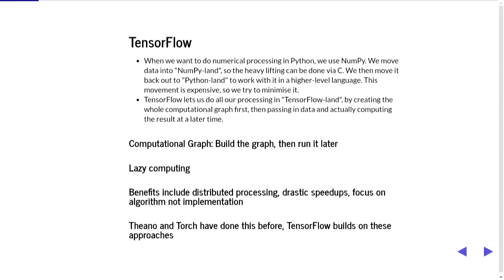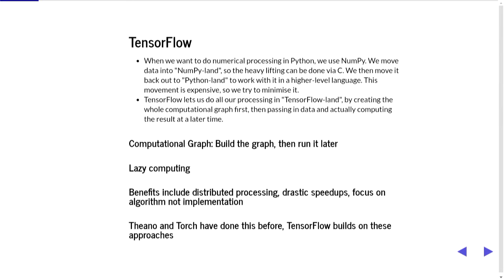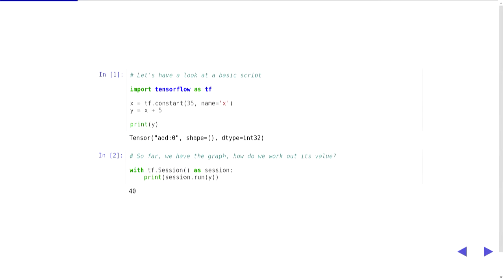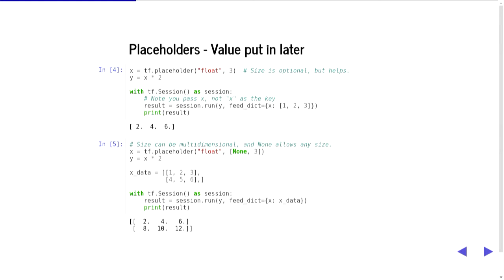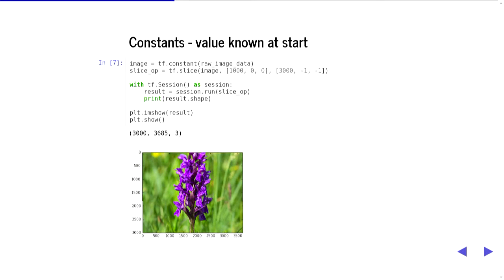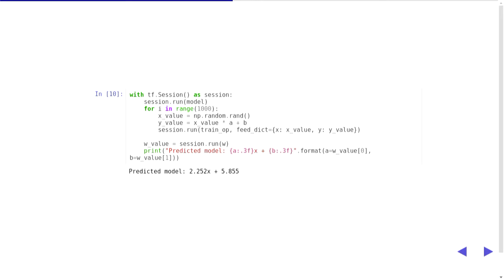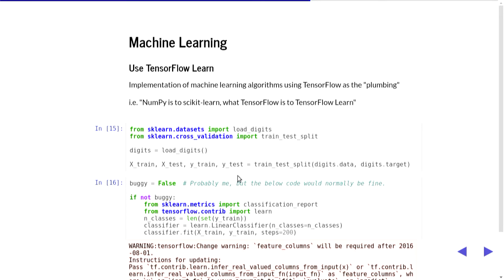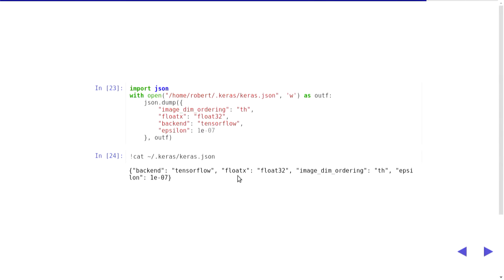Learning TensorFlow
Robert Layton
The recently released TensorFlow library has caused great waves in machine learning circles, with its powerful syntax that allows for distributed computation, improved efficiency, and modularisation. The framework allows you to build graph-based models, such as those used in machine learning and artificial intelligence, and have those models run on a distributed computing systems, including GPUs.

This talk will cover what TensorFlow is, why/when you should use it, and cover the basics surrounding Variables, Placeholders, and Custom Functions. Importantly, there are several use cases *not* focused on data analytics - TensorFlow is more than just a machine learning library!